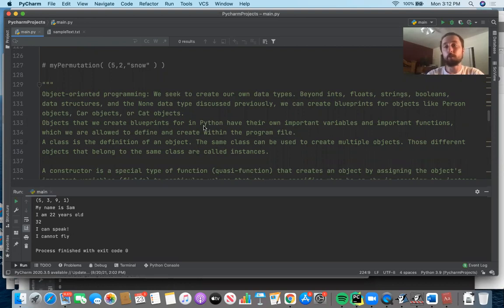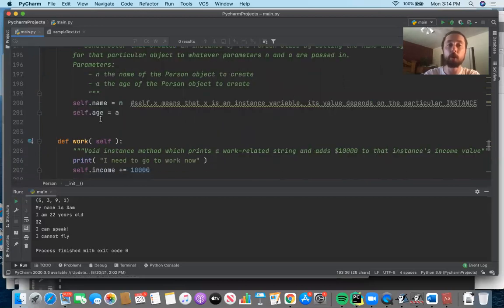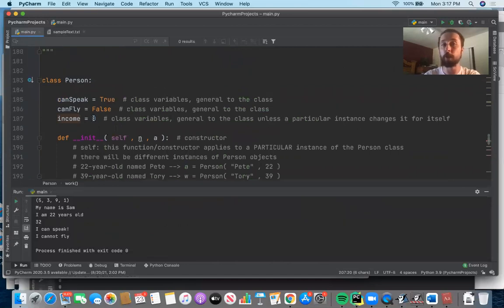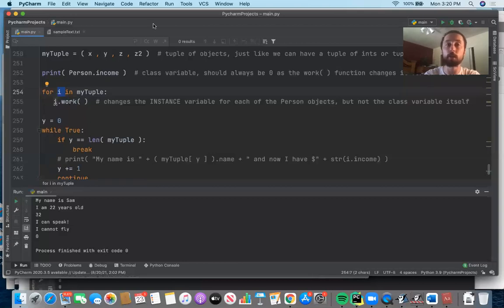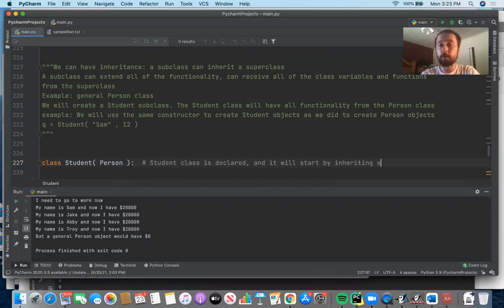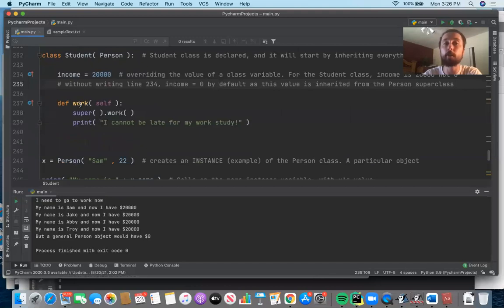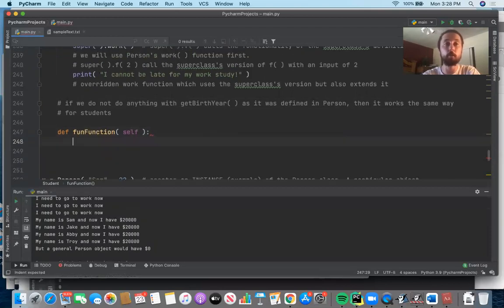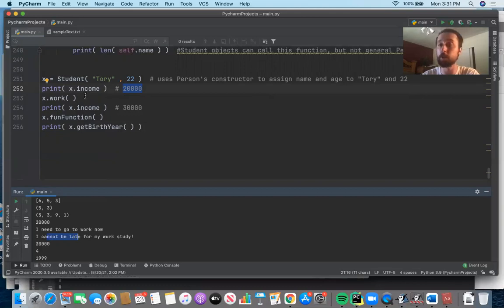Python Programming: Lesson 34 - Inheritance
In the previous lesson we introduced concepts in object-oriented programming. Here, we review these critical concepts and begin our discussion of inheritance. A subclass can inherit all of a superclass's functionality, at which point it has the choice to add its own, redefine existing functions, or accept all of it.

class A:

    def f( self ):
        # do something

class B(A):

    def g( self ):
        # do something

x = B( )
x.g( )  # method from the subclass in which the object was instantiated
x.f( )  # method from the superclass available to the subclass

0:04 Review of OOP (Object-Oriented Programming)
10:00 NEW: Inheritance and Overriding Methods

What about printing an instance? What does that mean? Check it out (lesson 35)